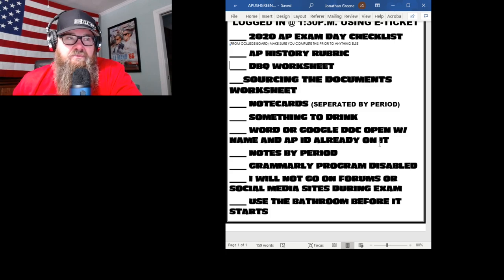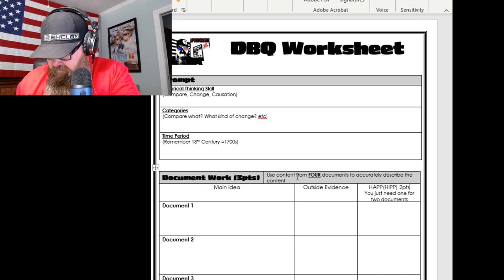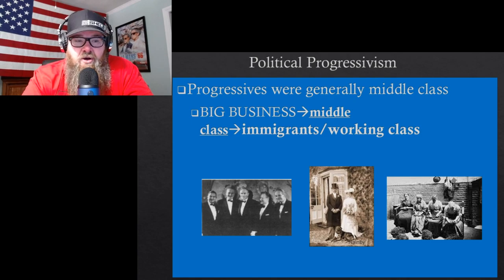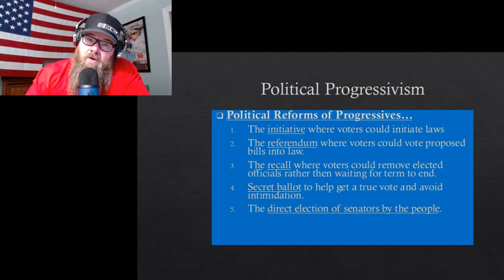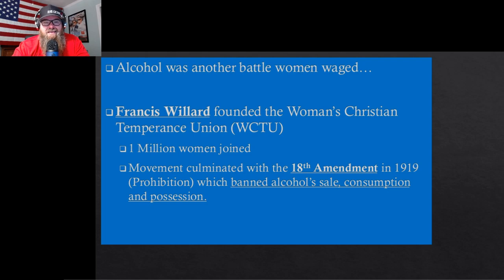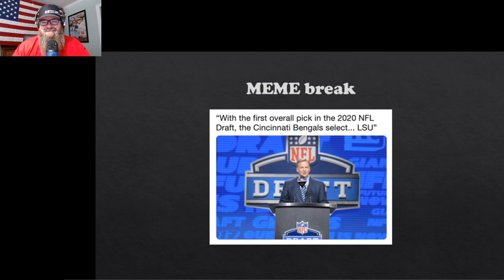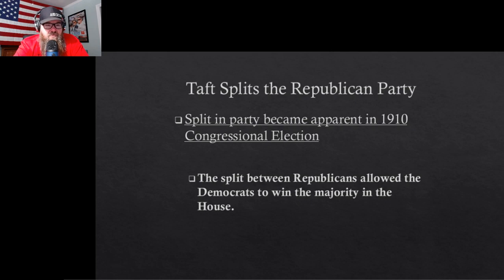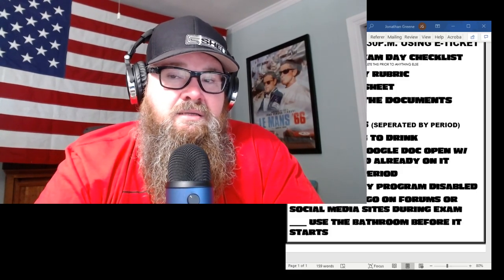Period 7 Part II